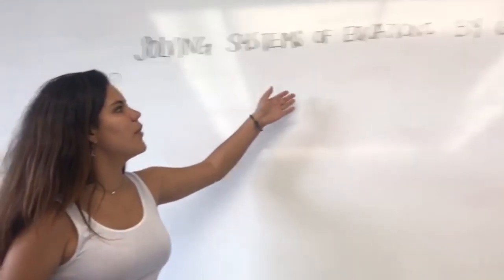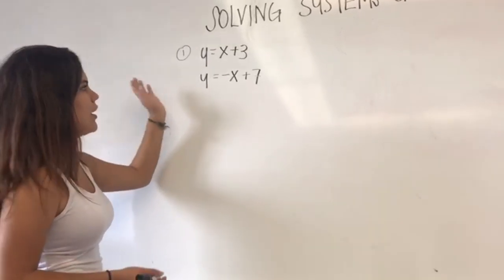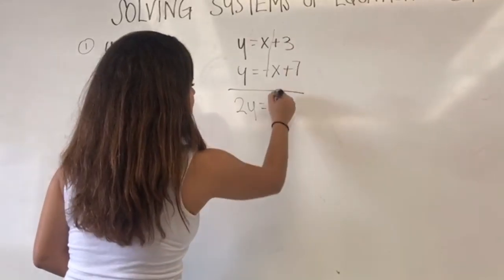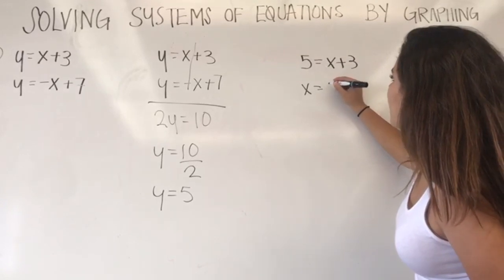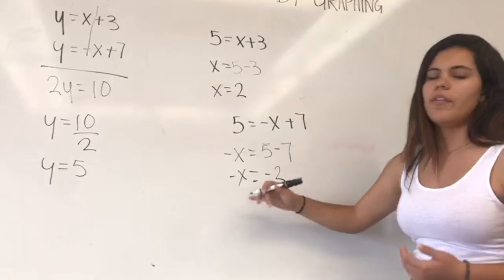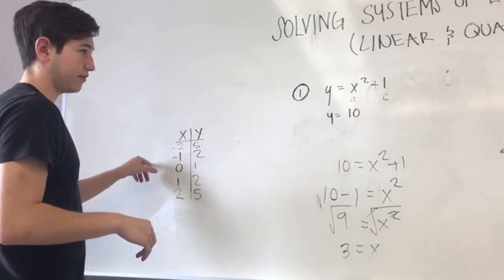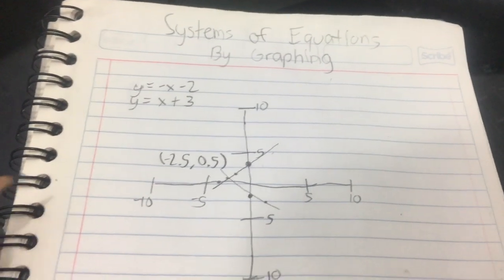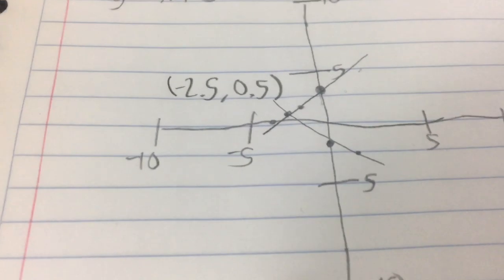Solving Systems of Equations by Graphing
This video is about Solving Systems of Equations by Graphing